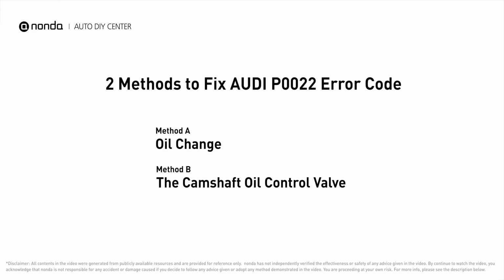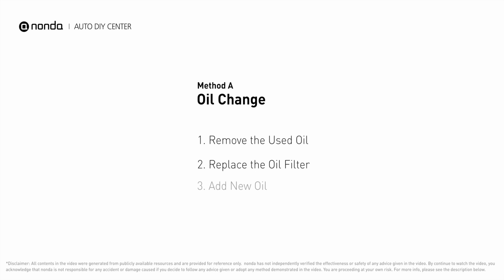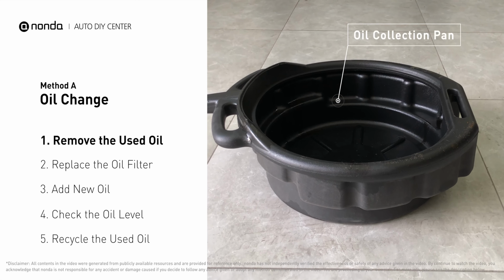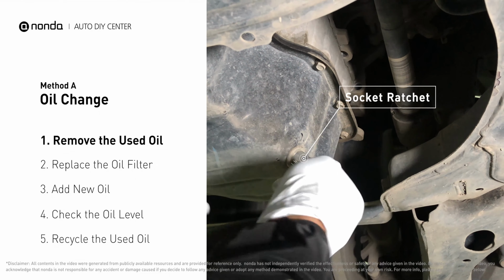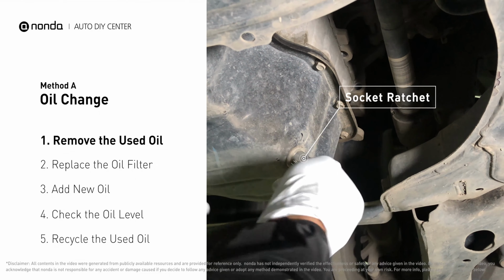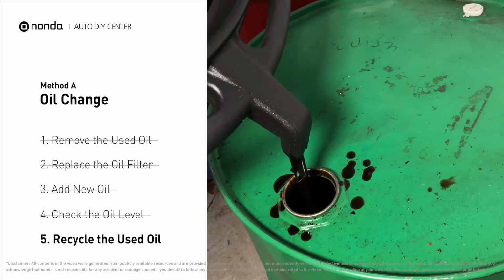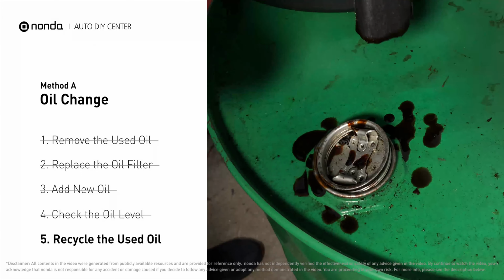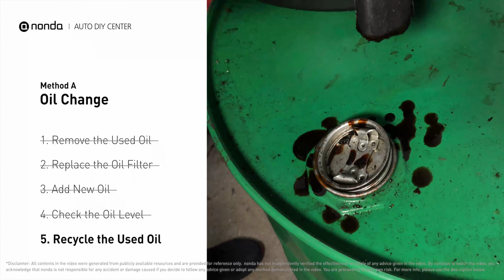How to Fix AUDI P0022 Engine Code in 4 Minutes [1 DIY Method / Only $19.45]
Claim your FREE engine code eraser

This video shows you How to Fix Engine Code AUDI P0022 in the easiest, quickest, and cheapest way. 2 practical solutions to fix the AUDI P0022 error code. 2 simple DIY solutions to repair AUDI P0022.

Engine Code AUDI P0022: Camshaft Position 'A' Timing Over - Retarded (Bank 2).

Fix Engine Code AUDI P0022 Easy DIY Method A | Oil Change
1. Remove the Used Oil
2. Replace the Oil Filter
3. Add New Oil
4. Check the Oil Level
5. Recycle the Used Oil

Fix Engine Code AUDI P0022 Easy DIY Method B | The Camshaft Oil Control Valve
1. Clean the Camshaft Oil Control Valve
2. Inspect the Camshaft Oil Control Valve
3. Replace the Camshaft Oil Control Valve

The components displayed in this video are generic components that may not apply to all AUDI vehicles. Vehicle manufacturers may use manufacturer-specific components that are different from the ones shown in this video.

0:00 What is AUDI P0022
0:39 Method A - Oil Change
2:52 Method B - The Camshaft Oil Control Valve
3:39 Claim a FREE Engine Code Eraser